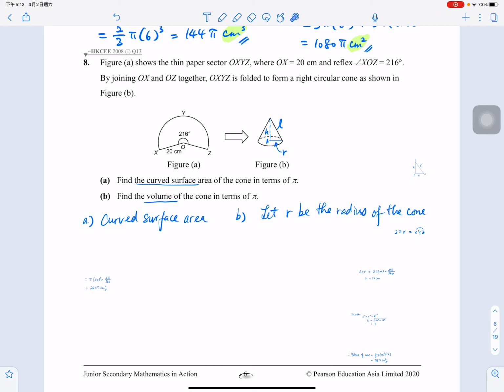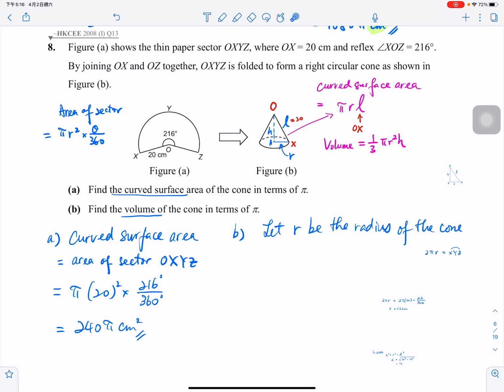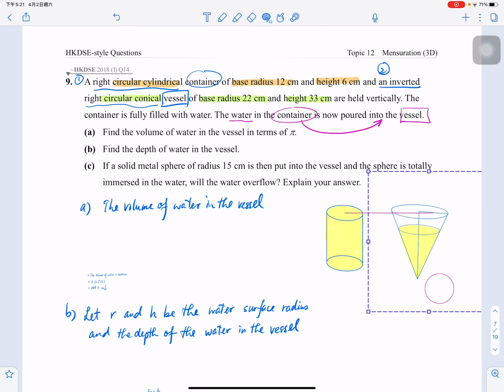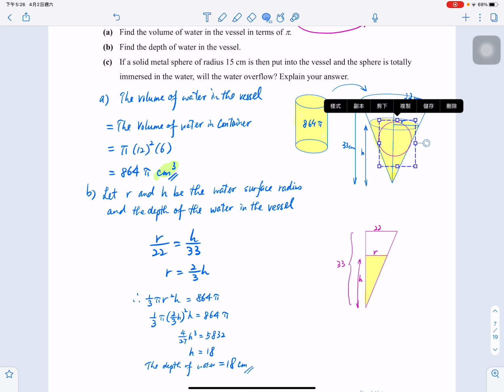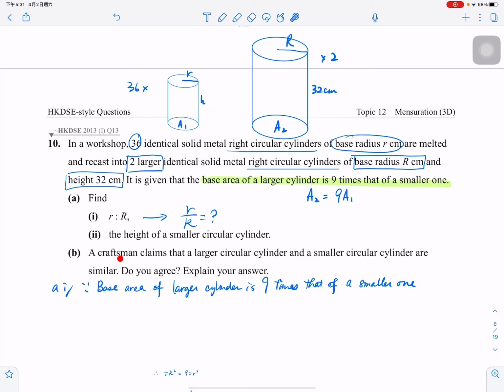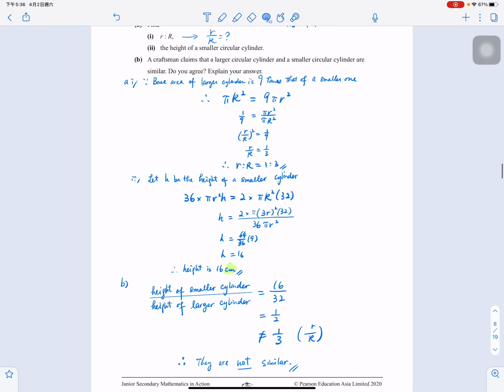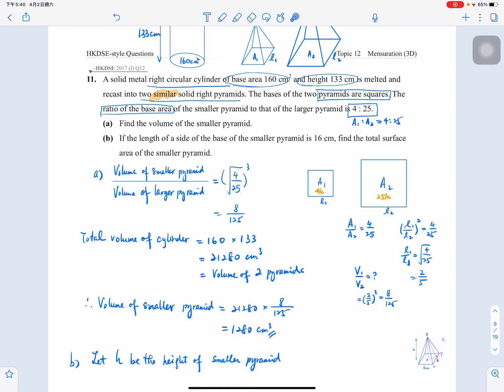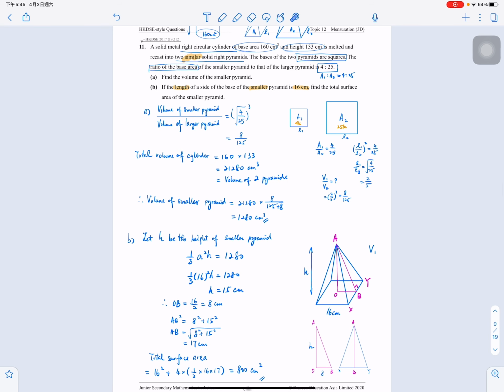DSE Revision: Mensuration (Part 5) 3D solid Questions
DSE Mensuration